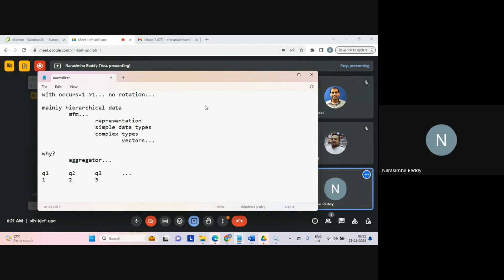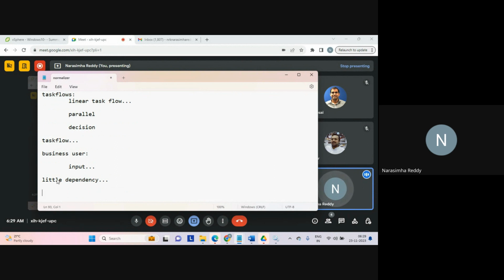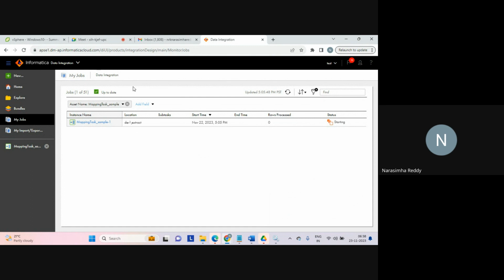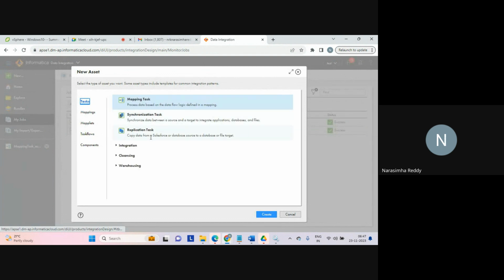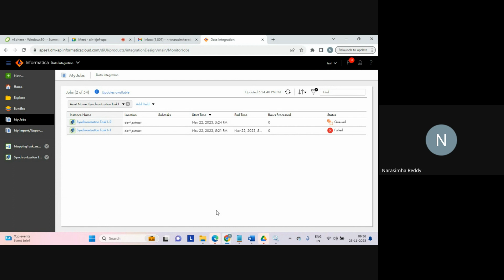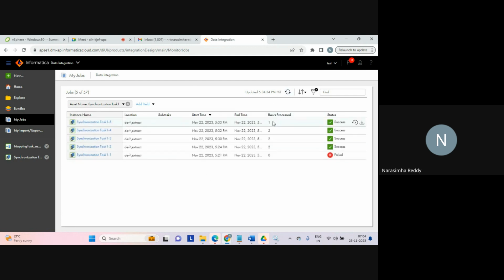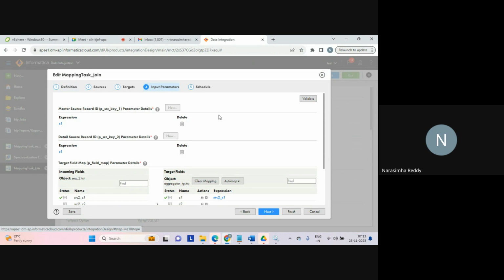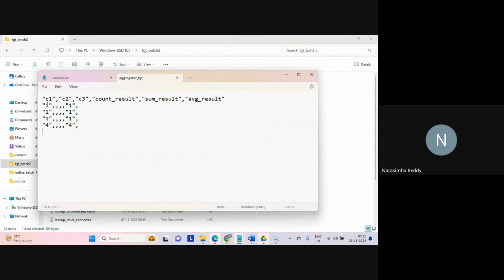Informatica Cloud Mapping Task and Synchronization Task|IICS Tasks